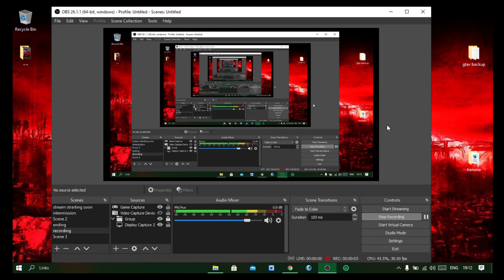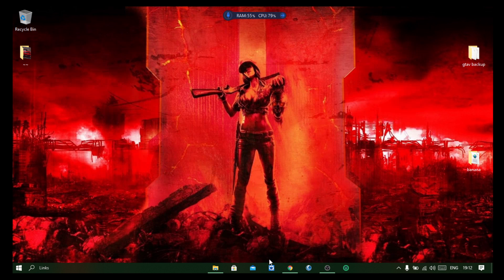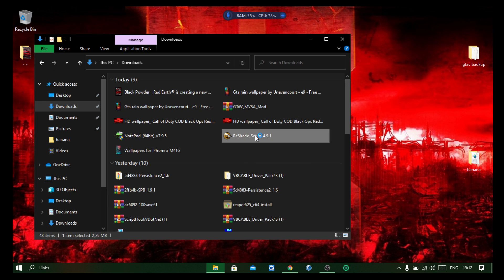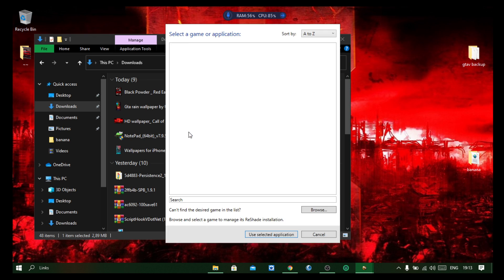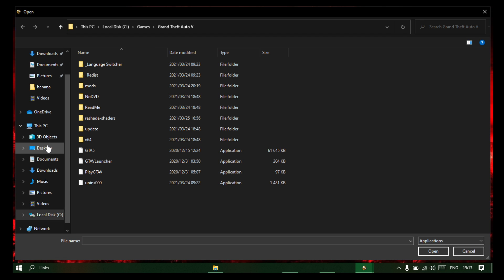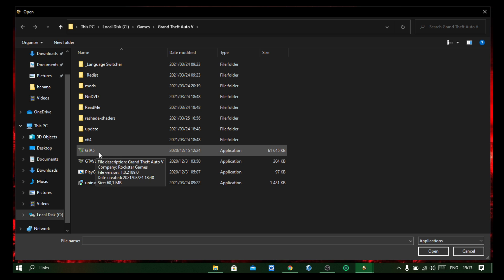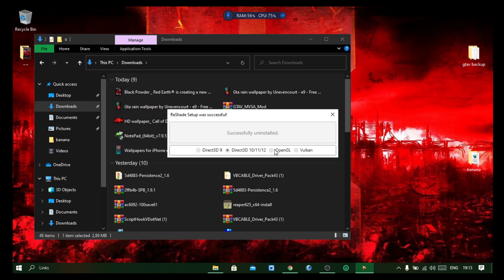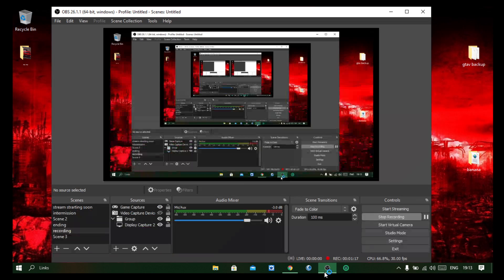how to uninstall reshade on GTAV pc '"easy"